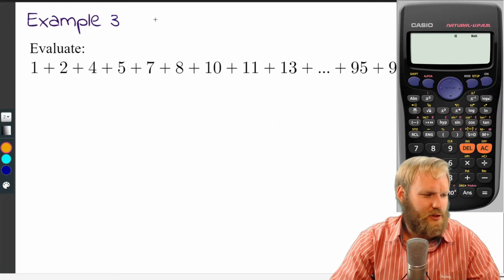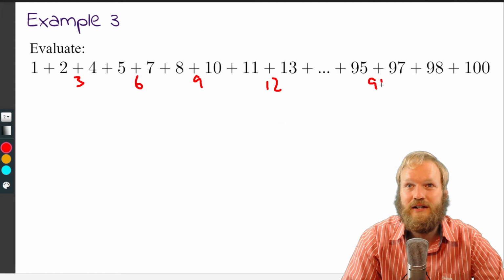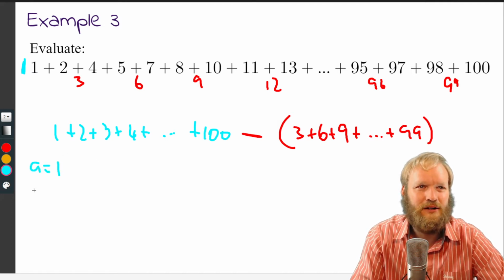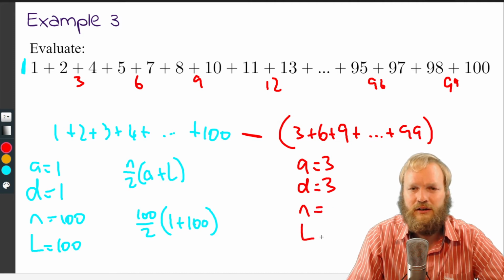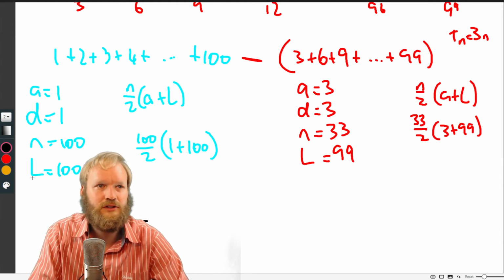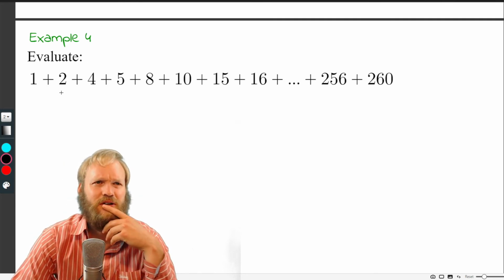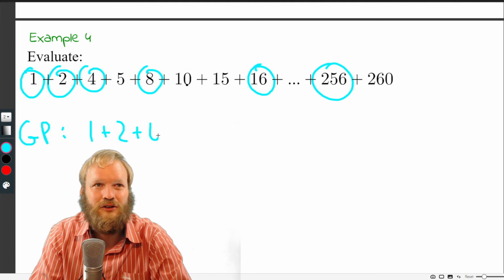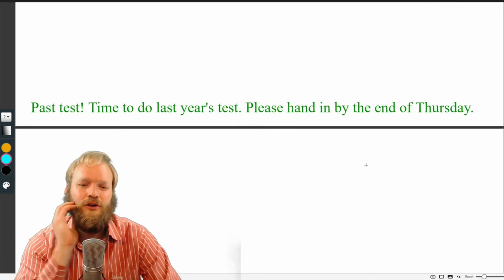Grade 12 Maths BE 2021 Sequences and series 11